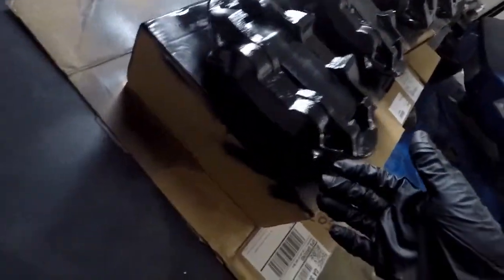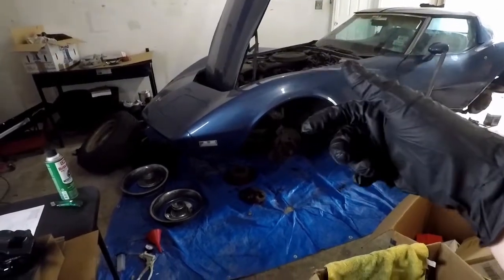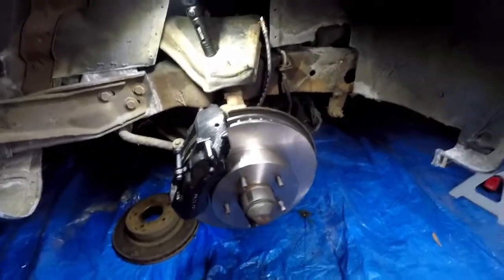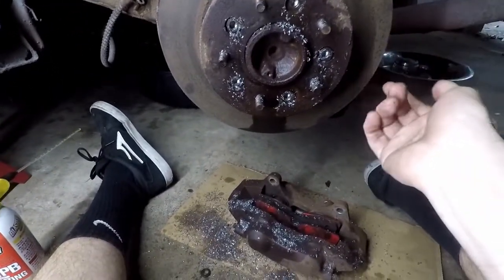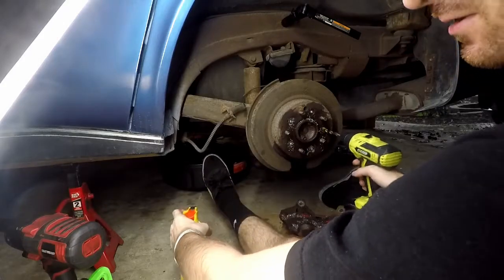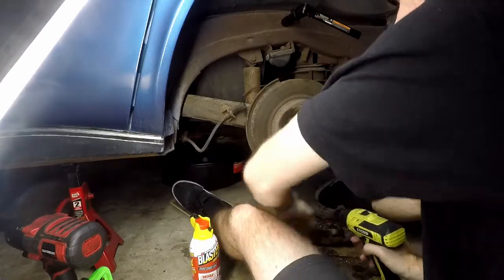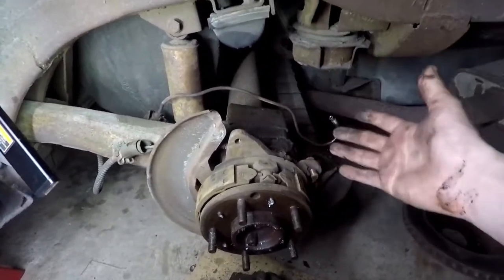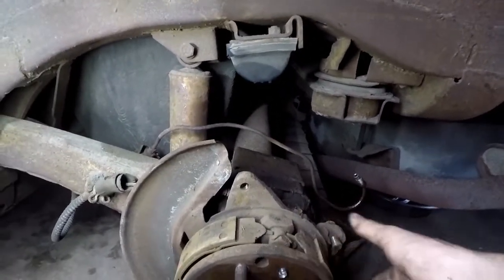Brake Overhaul On My 1979 C3 Corvette - Part 2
Part 2 of the complete brake overhaul on my 1979 C3 Corvette L82 4 Speed.
In this video, I install the front rotors and calipers, I drill out the rivets on the rear rotor, and I show a trick to getting a stuck rotor off the hub after all the rivet heads are drilled out.